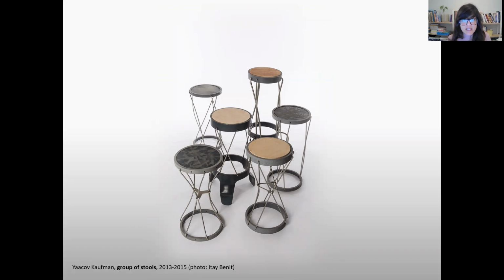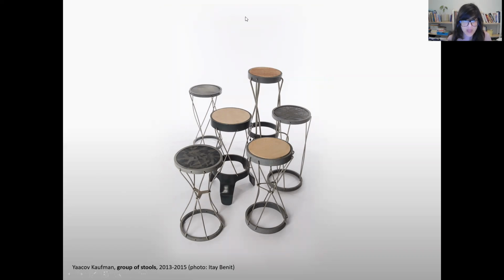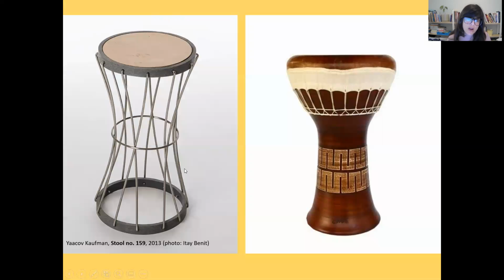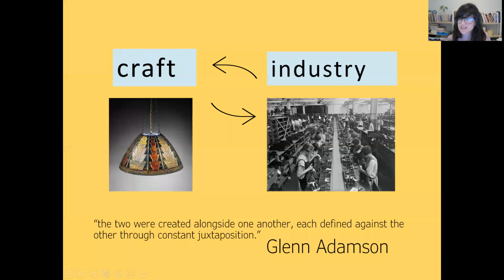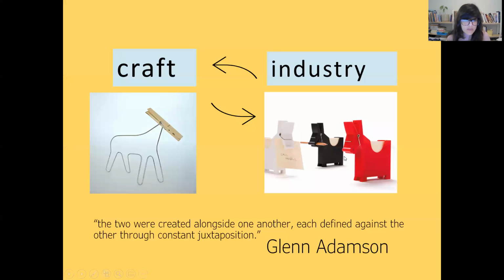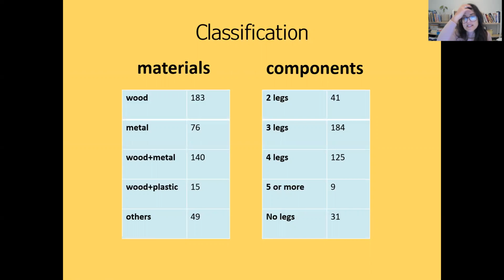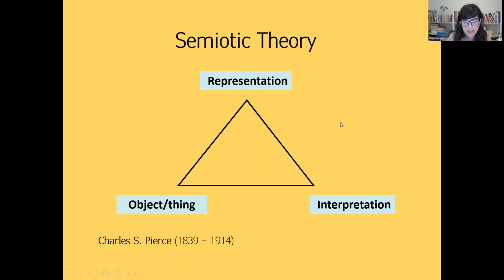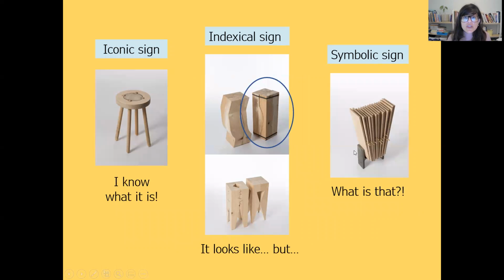(Individual) Mass-Craft as a Research Practice | Adi Hamer Yacobi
VII Art of Research Conference | 3-4 December 2020
,Aalto University School of Arts, Design and Architecture, Finland

The current study focuses on the creative research by Israeli designer Yaacov Kaufman who designed 500 representations of stools, for his self-inquiry, and aims to define his practice as a methodology. I argue that Kaufman’s repetitive, never-ending making through form and matter using only craft practices has industrialized features, and that the outcomes and insights produce an accessible index of visual data. By classifying the artefacts in two steps and using Charles S. Pierce’s semiotic signs theory, I analysed the multiple layers of Kaufman’s practice and methodology. The reveal of his subjects used to discuss the designer’s potential to change users’ perceptions of everyday objects by adding new signs to the conventional inventory. My research continues the dialogue about the designer’s responsibility as researcher in general, and the contribution of practice-led research by the industrial designer in particular, by offering new conceptualization that shed light on the added values of the profession.

Adi Hammer Yacobi is a graduate of the Industrial Design Department, Bezalel Academy of Arts and Design, Jerusalem (2012), and holds an MA in art history and visual culture, Ben Gurion University of the Negev (2017). In 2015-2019, she served as a content editor at Design Museum Holon, Israel, and edited the museum’s Internet site and magazine. Since 2018, she is a doctoral candidate in the Arts Department, Ben Gurion University of the Negev, and her research is generously funded by the Negev Mid-way Scholarship of Ben-Gurion University. Her doctorate is concerned with research methodologies through design and with industrial design and semiotics.